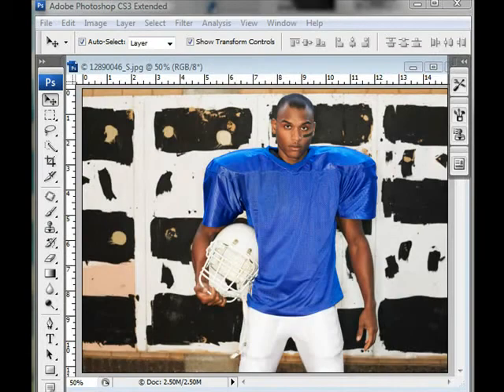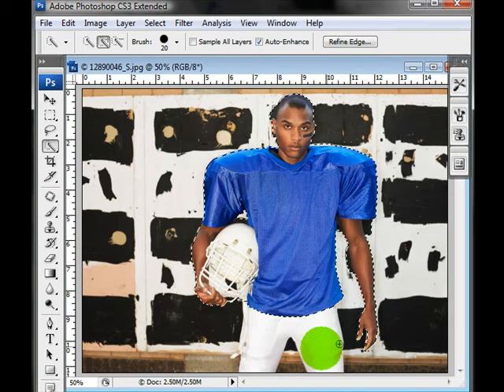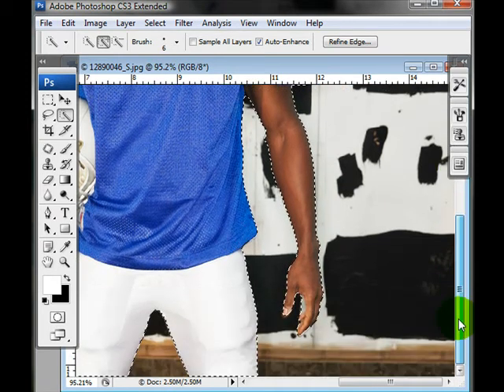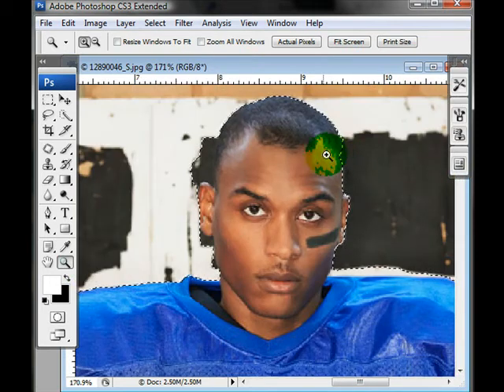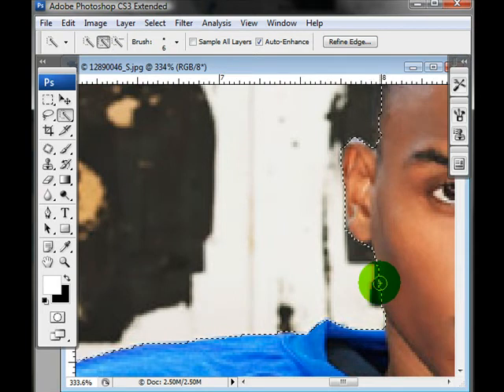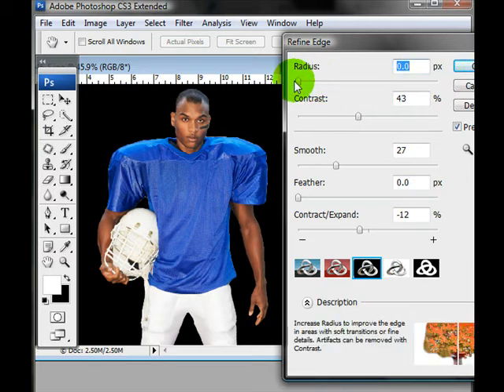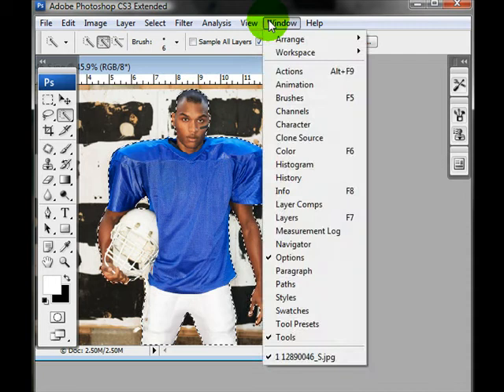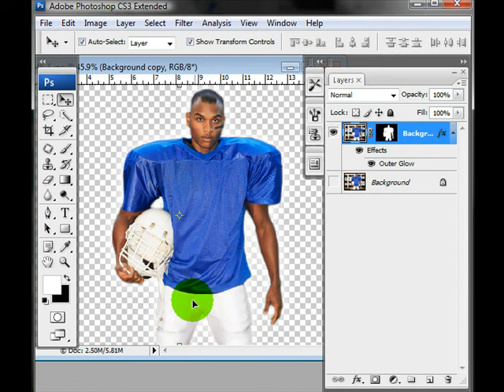Remove Person from the background of a photo with photoshop cs3 tutorial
Remove Person/player from the background of a photo with photoshop cs3 with the quick selection tool.